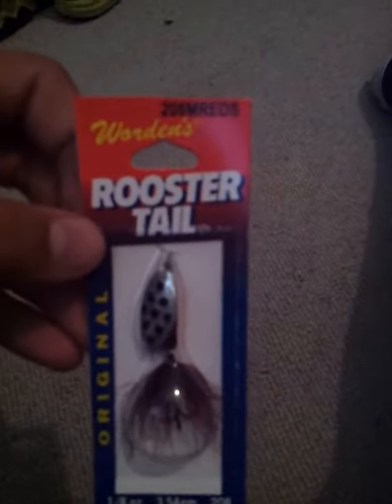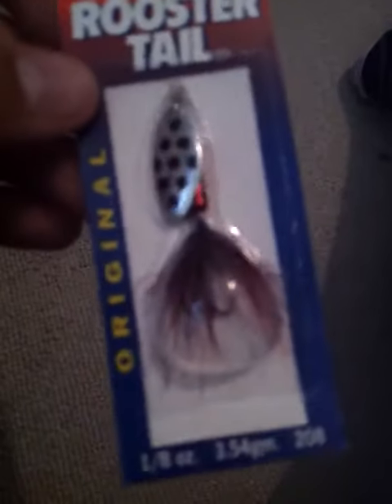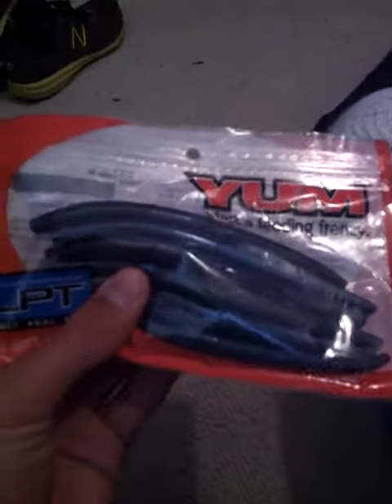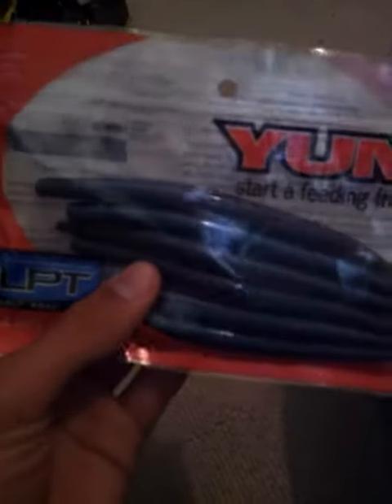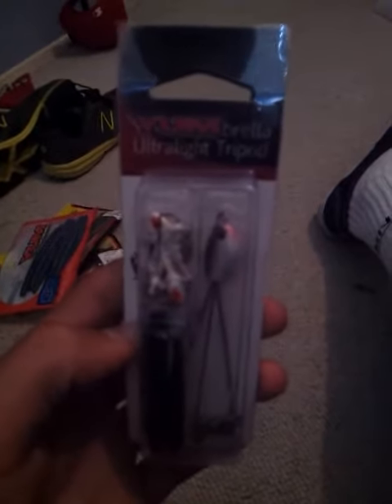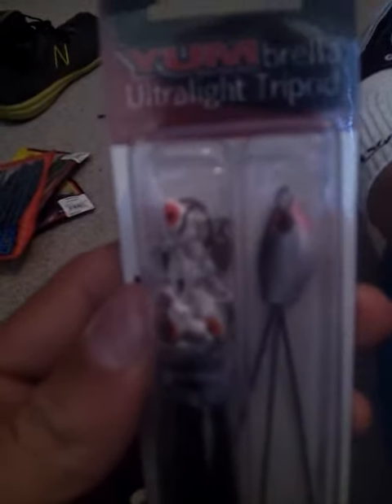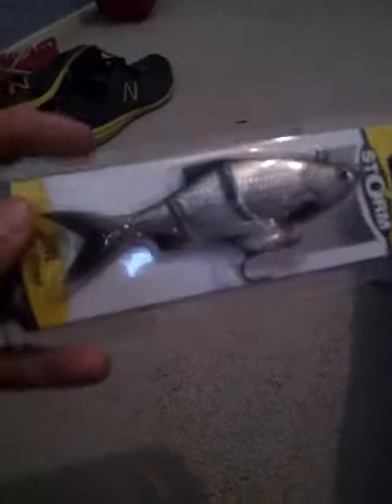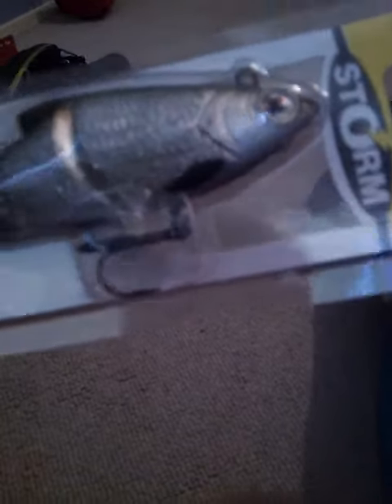New fishing tackle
YUMbrella rig ultra light, strike king senkos, YUM senkos and a storm swim bait